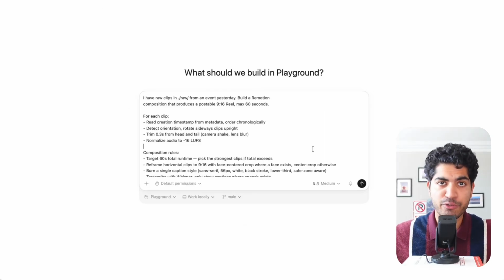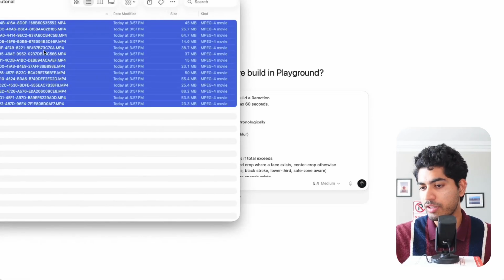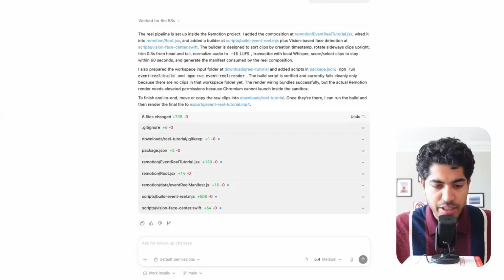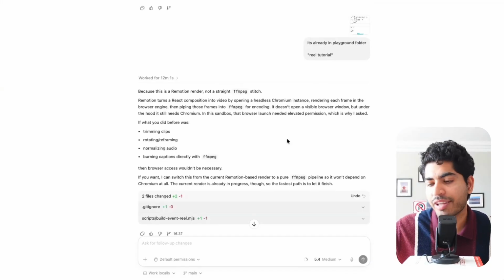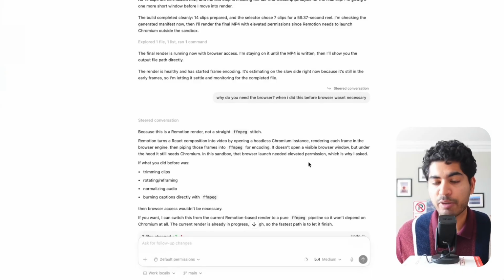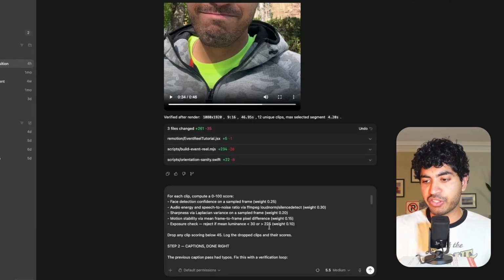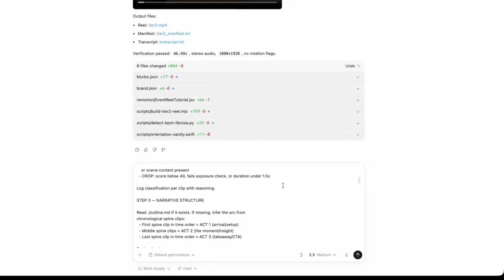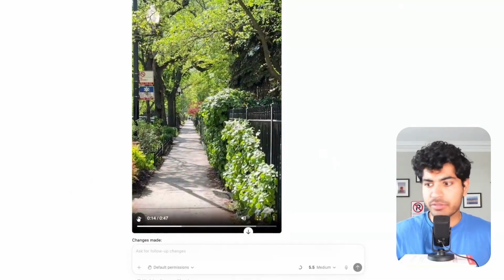14 Clips → 1 Reel With Codex (How To Edit Videos with Codex/Claude Code)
I dumped 14 phone clips from a hackathon into Codex with one prompt. It gave me back a posted Reel — no timeline, no CapCut, no editing. Here's the exact pipeline, every prompt, and the bash script that runs it on any folder of clips.

💬 Or comment "PROMPT" and I'll DM it to you

This is for creators making 10+ Reels a month, podcasters cutting shorts from episodes, and anyone tired of dragging clips onto a CapCut timeline at 11 PM. If you make one Reel a week, this isn't for you. If you're trying to post like it's a full-time job while it isn't — keep watching.

What's covered:
- Tier 1: Stitch and caption raw phone clips (the dump-and-go)
- Tier 2: Filler removal, beat-snapping, context blurbs
- Tier 3: Three-act narrative arc with slide overlays
- Pre-bake script for rotation and audio normalization
- Volume math: when this beats CapCut and when it doesn't

Tools used:
- Codex (OpenAI) — the agentic editor
- Remotion — programmatic video framework
- ffmpeg — audio/video plumbing
- Whisper large-v3 — captions
- Inter font — caption styling

⏱ Chapters
00:00 Cold open — 14 clips into a Reel with one prompt
00:40 Why CapCut and Opus Clip don't solve this
01:13 Stack: Codex, Remotion, ffmpeg
02:15 Tier 1 — The dump-and-go pipeline
05:01 Tier 2 — Filler cuts, blurbs, beat-snapping
08:48 Tier 3 — Narrative arc with NotebookLM-style outlines
11:00 Where this actually wins (volume math) + best practices
12:30 What's next + how to get the prompts

🎙 About me
I'm Naman. I host the Ready Set Do podcast (@ReadySetDoNaman) and build AI workflows for creators. I run experiments like this on the channel — what works, what breaks, what's actually worth the build.